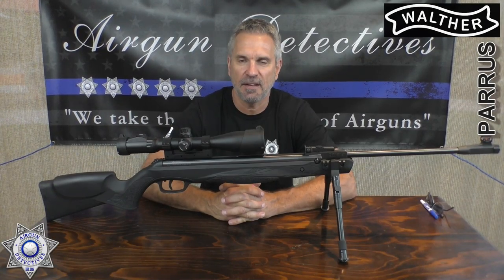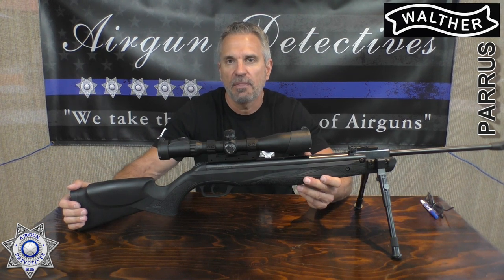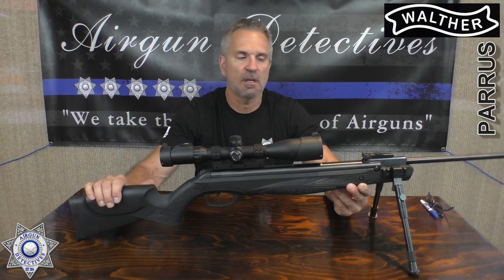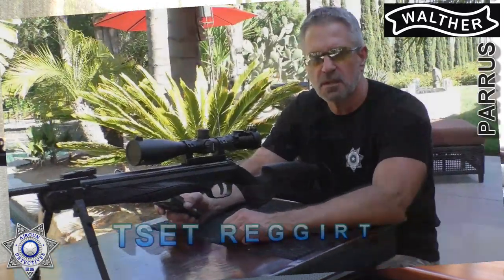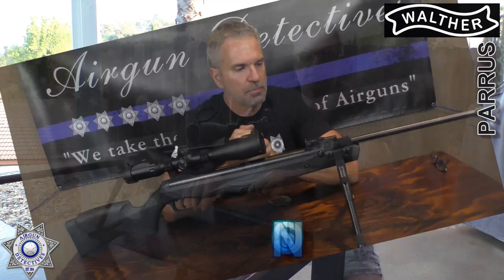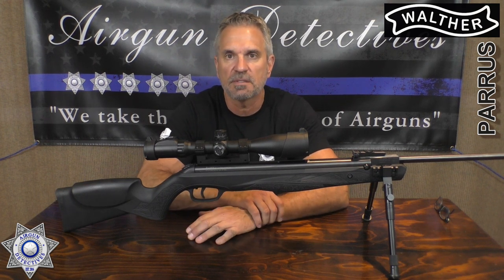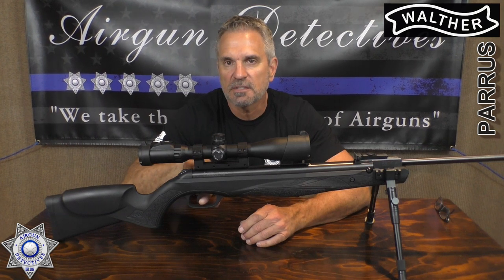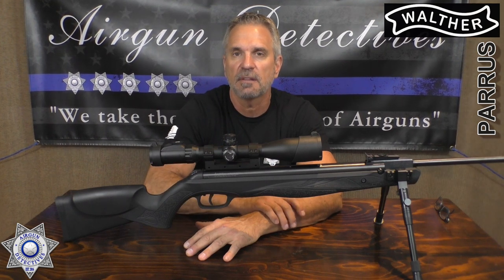Walther Parrus .22 Cal Air Rifle "Full Review" by Airgun Detectives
This is a full and complete review of the German engineered Walther Parrus in .22 Caliber. This is a magnum air rifle powered by a spring piston. We will provide you an unbiased detailed review and will show you the performance.